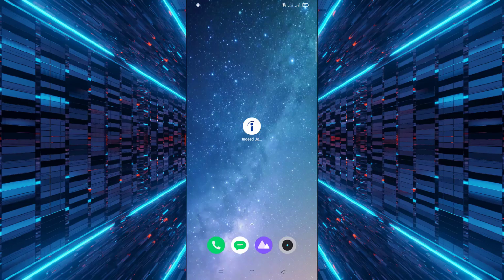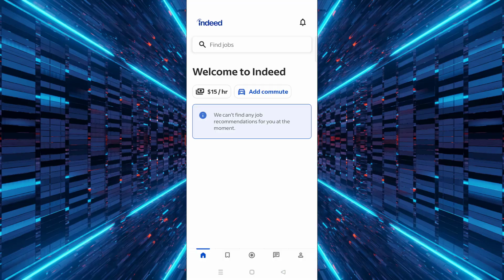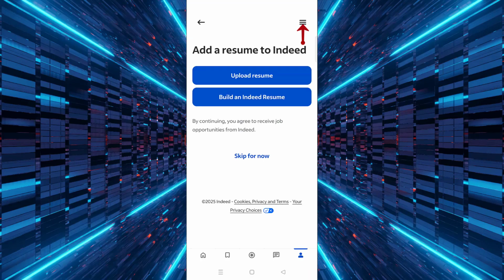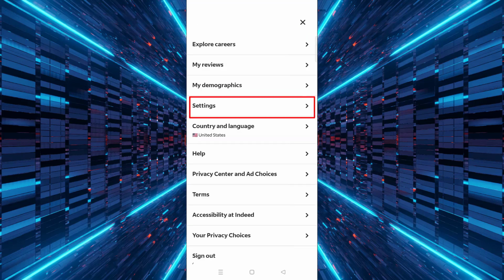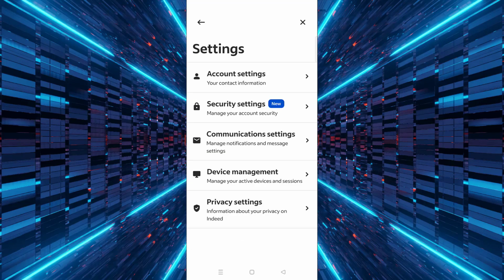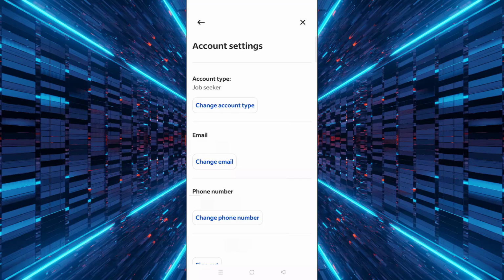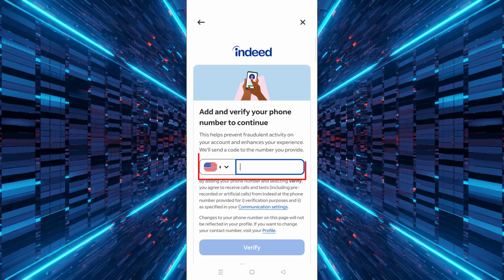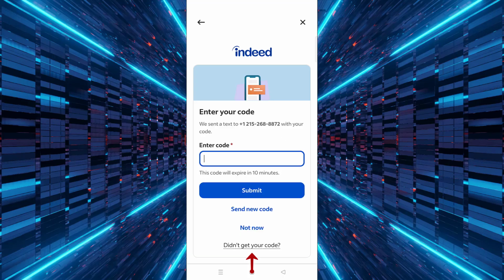How to Change Your Phone Number in Indeed App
Learn how to easily change your phone number in the Indeed app and keep your account information up to date. 🔑

Whether you recently changed your number or want to ensure your account information is accurate, this guide is perfect for you. ✅

Keep your Indeed account secure and make sure you don’t miss any important messages from potential employers. 🛡️

Updating your phone number in Indeed is simple, fast, and essential for anyone actively searching for jobs. 💼